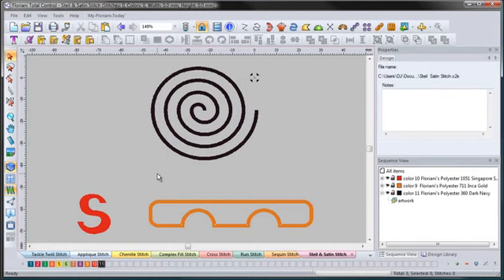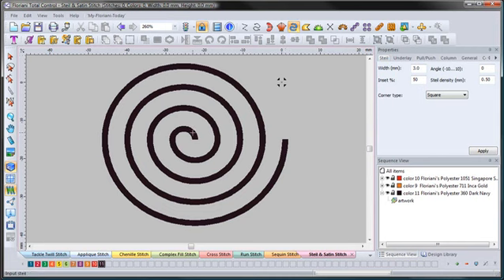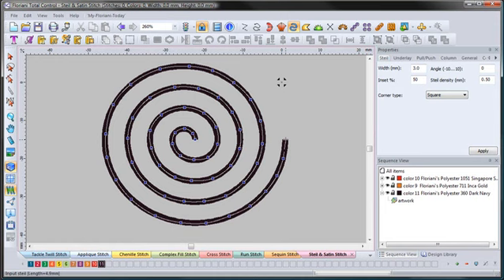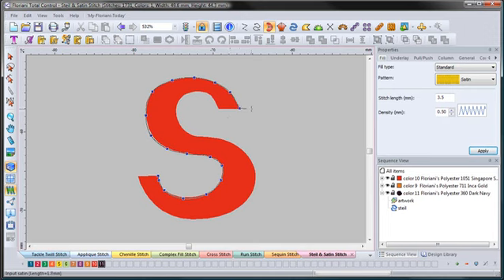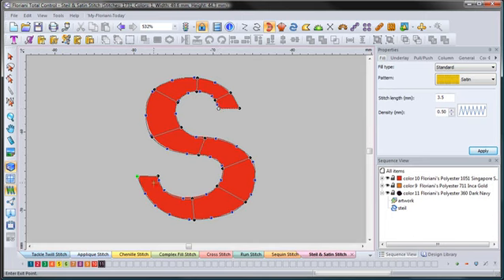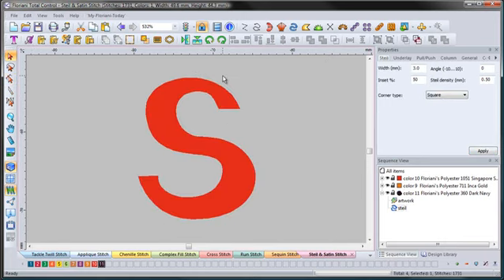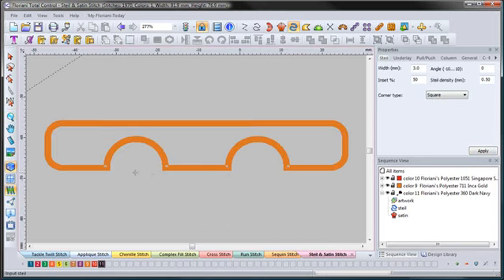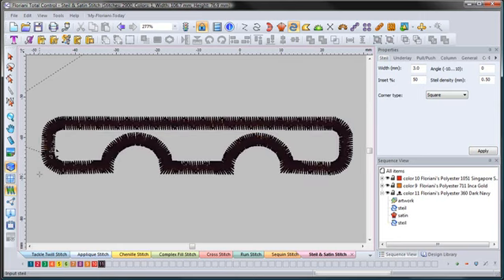Creating Satin Stithes Am